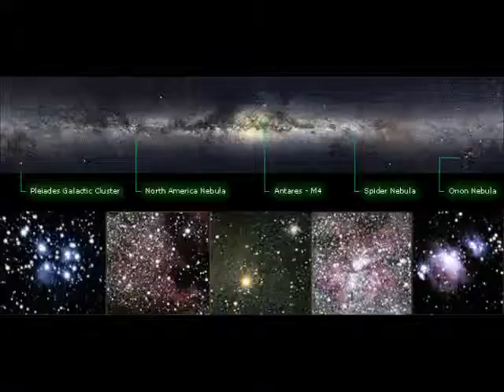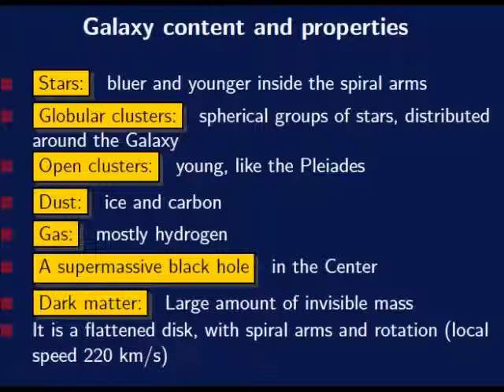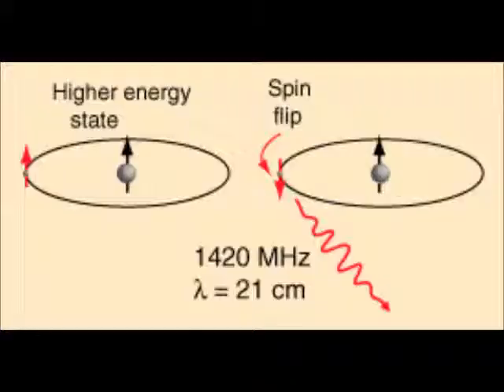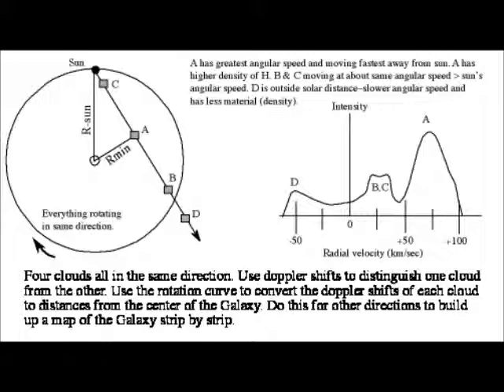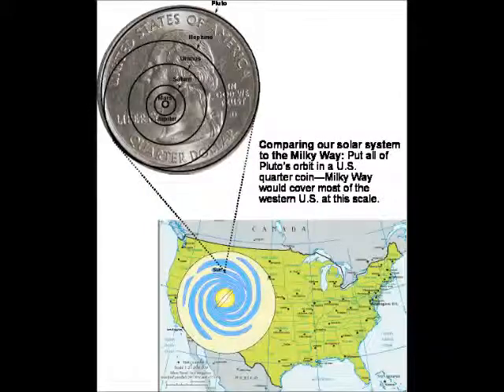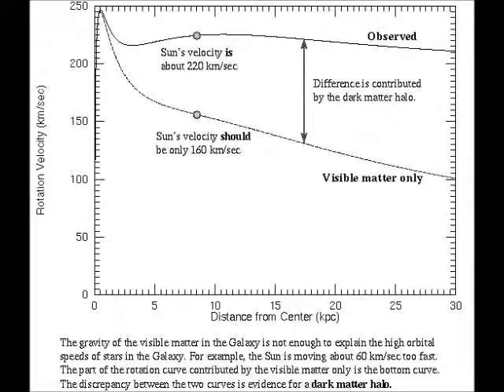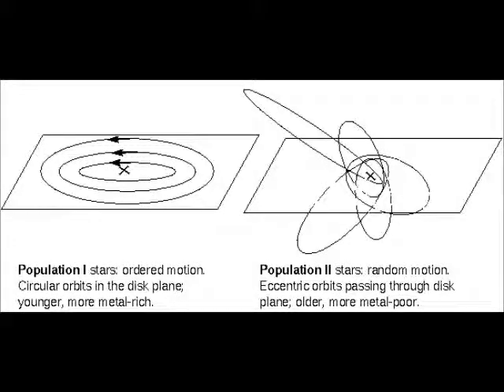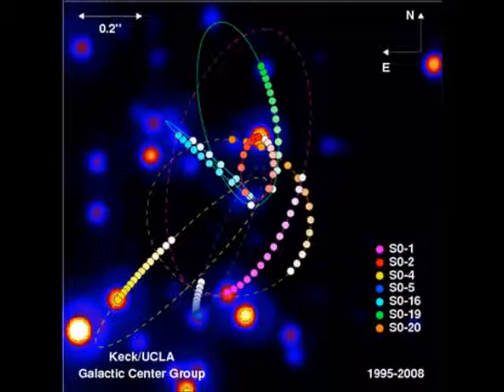18 milky way